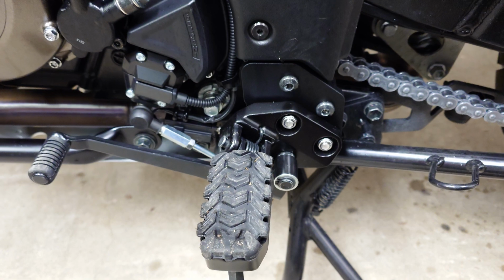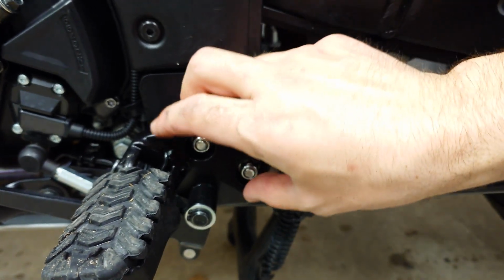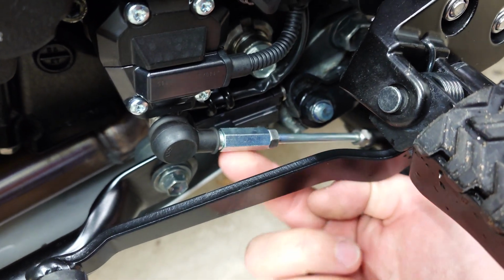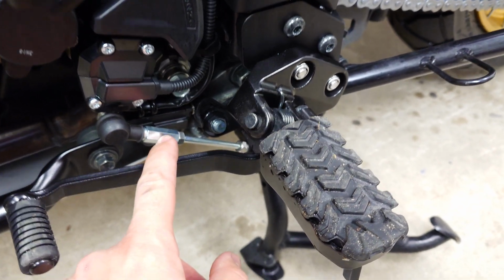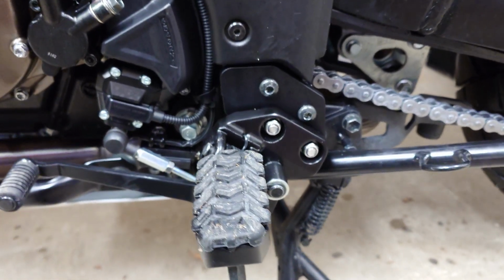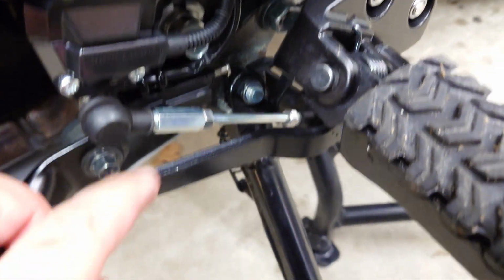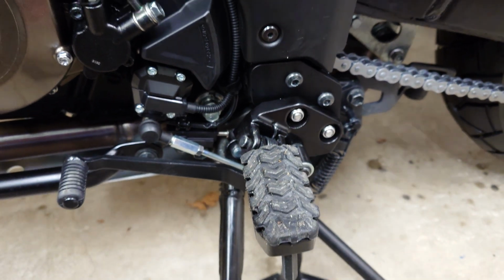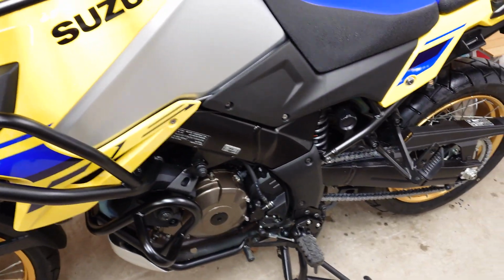Suzuki V-Strom 1050 DE footpeg lowering kit.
Lowering kit from Cosmo accessories.